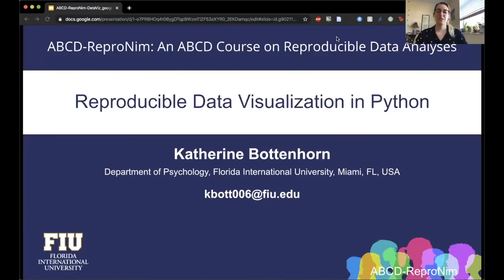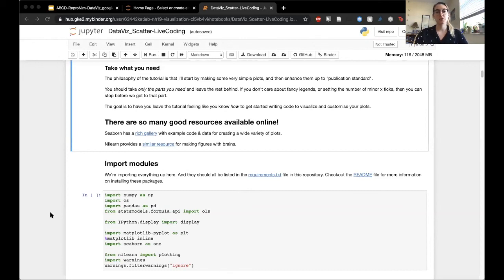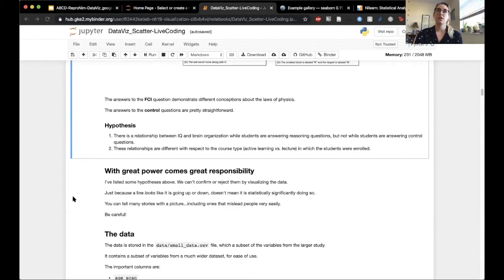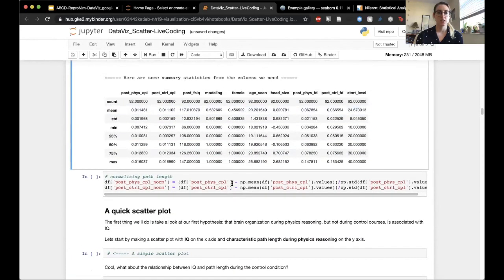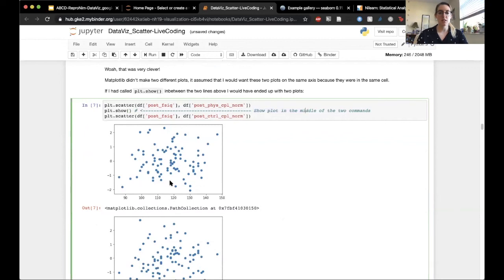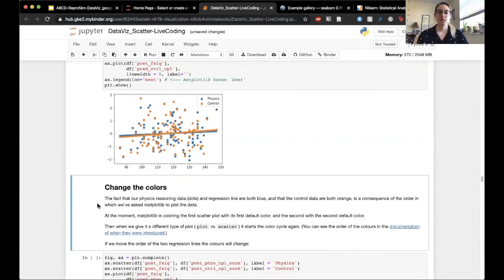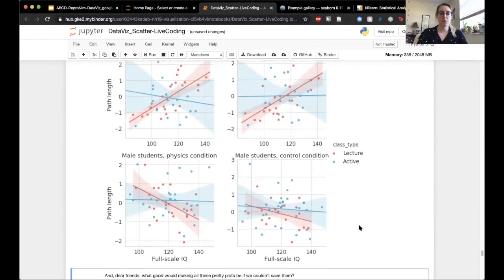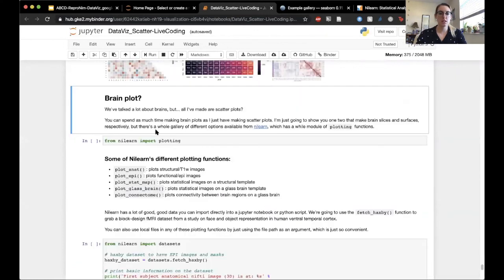Week 11 ABCD: Visualizing Data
ABCD: Visualizing Data
Instructor: Katie Bottenhorn, Florida International University (FIU)
• Basics of Plotting Data in Python
• Manipulating Basic Plots and Figure Objects
• Displaying Statistical Results in Plots
• Data and Dataframe Manipulation
• Plotting Brain Data in Python